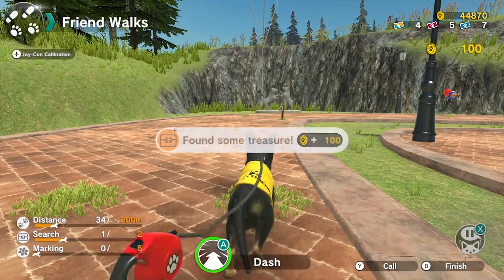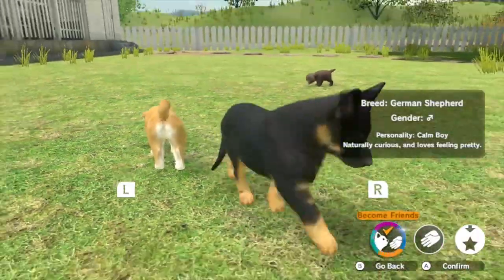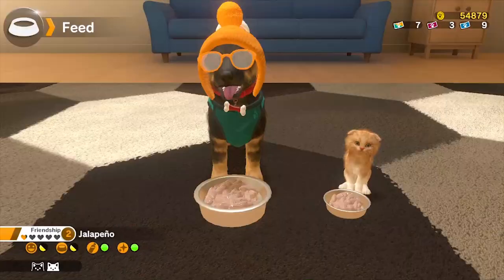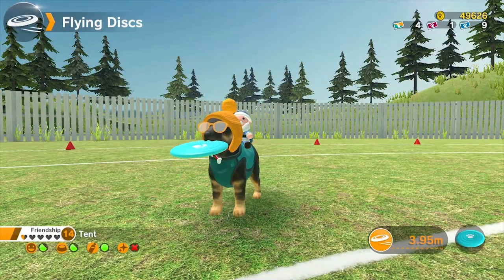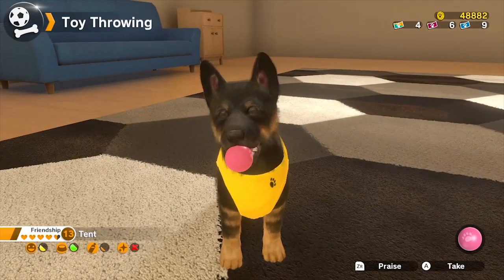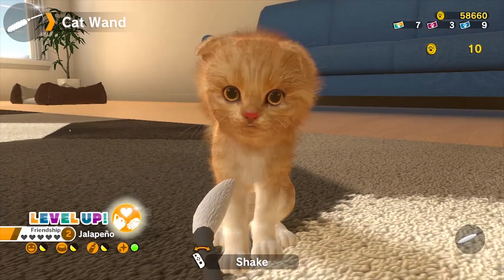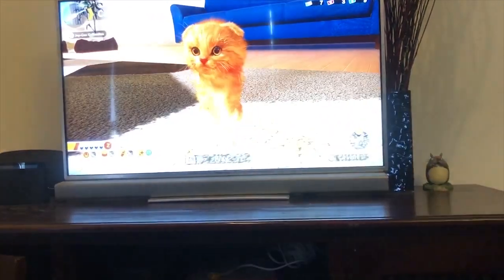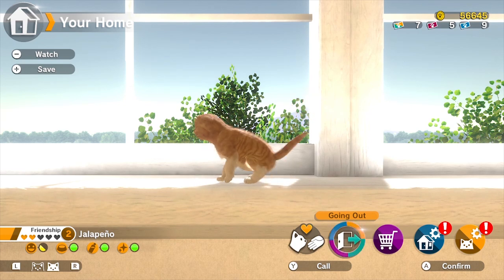Three-year-old reviews Little Friends: Dogs and Cats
Jules (with help from his daughter, Addison) reviews the new Nintendo Switch game, Little Friends: Dogs and Cats.